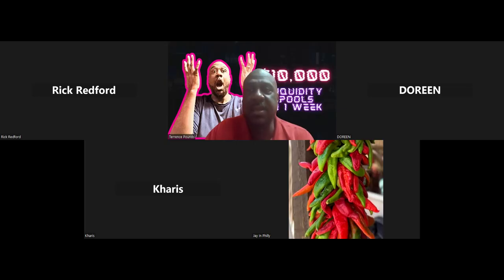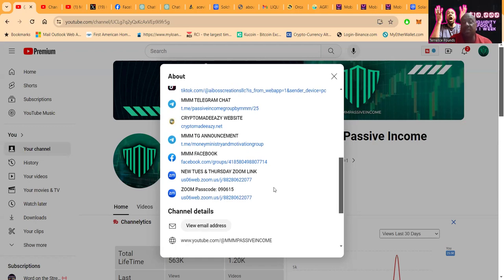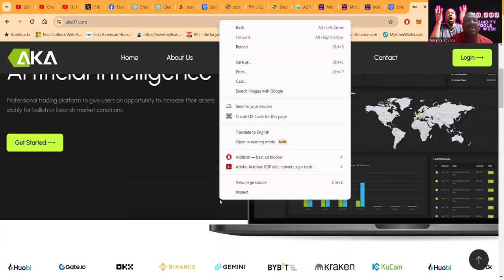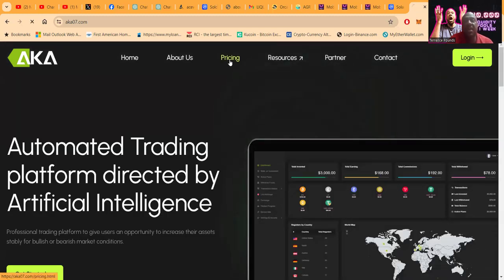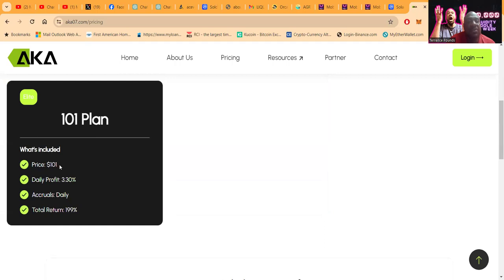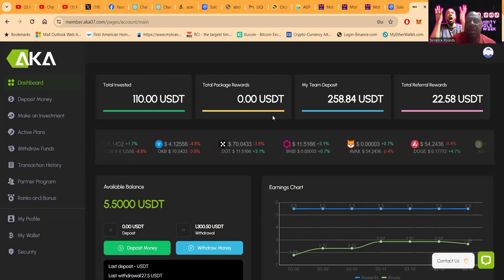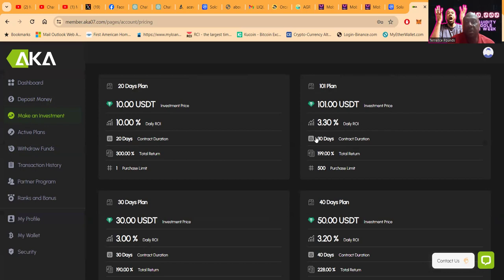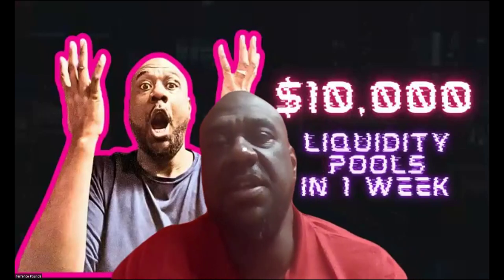AKA Is The Future of Crypto Arbitrage! Check Out The New Package!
Revolutionize Your Earnings with AKA: 💵The Future of Crypto Arbitrage

### YouTube Description (Shortened Example):
"Welcome to AKA, the cutting-edge platform where cryptocurrency meets innovation and sustainability. Dive into the world of crypto arbitrage with our advanced AI trading bots and embrace a new era of income opportunities. 🚀💸

🔍 **About AKA:**
AKA is not just a platform; it's a gateway to consistent and sustainable revenue. Utilizing AI for arbitrage, our technology identifies and leverages price discrepancies across exchanges, making the complex world of crypto trading accessible to all.

👥 **Our Team:**
Our success is driven by a harmonious team of experts in software, finance, and crypto markets, all committed to propelling AKA to industry leadership through strategic innovation and partnerships.

🌟 **Our Philosophy:**
Transparency, user-centricity, and perpetual learning form our ethos. We're dedicated to fair transactions, open communication, and relentless advancement.

🎯 **Our Mission & Vision:**
We strive to provide a sustainable income model in the crypto world and aim to be a beacon of innovation globally.

🛠️ **Our Goals:**
- Expand payment methods to include 15+ options.
- Launch our mobile app for iOS and Android.
- Introduce a comprehensive bounty program.

🚀 **Join us on this journey and step into a brighter financial future with AKA.**

### Relevant and Trending Hashtags:
1.
2.
3.
4.
5.
6.
7.
8.
9.
10.
11.
12.
13.
14.
15.
16.
17.
18.
19.
20.
21.
22.
23.
24.
25.
26.
27.
28.
29.
30.
31.
32.
33.
34.
35.

These hashtags and tags are designed to increase visibility and engagement by tapping into current trends and topics of interest within the cryptocurrency and blockchain communities.

🎁They Gave Me A Gift To Do The Video ✈️

00:00 INTRO
01:20 LIQUIDITY POLL
02:22 AKA OVERVIEW
05:55 10% PER DAY!!!